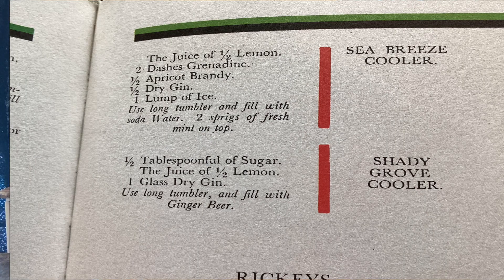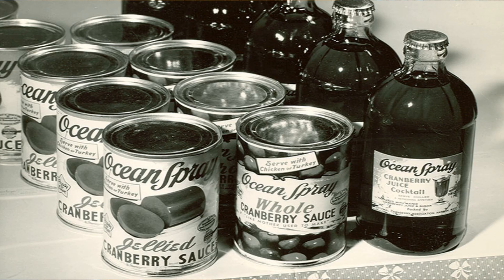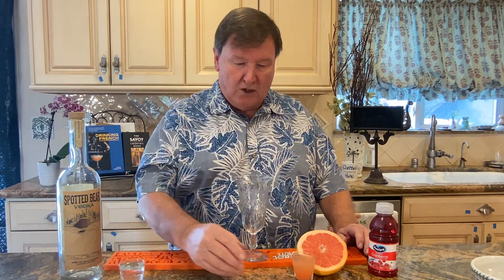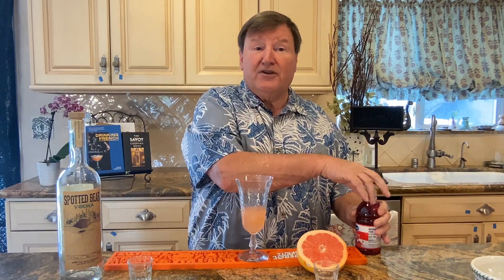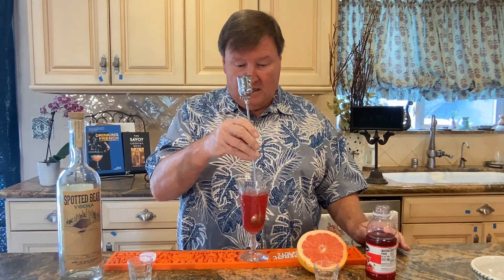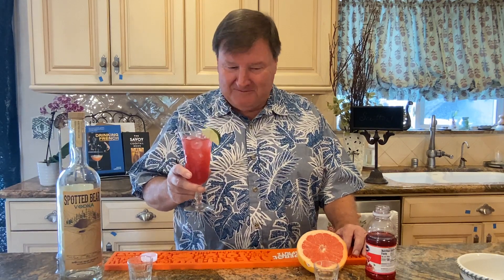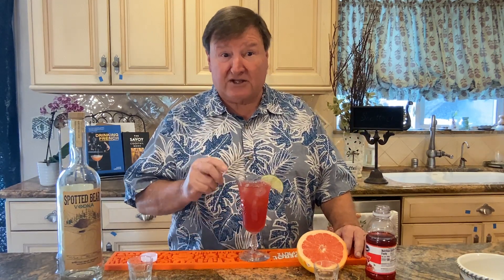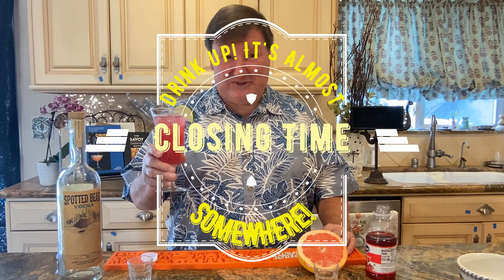Relaxing Sea Breeze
Beat the heat with this Simple. Delicious backyard Scottail to impress that certain someone (or someones!).
The Sea Breeze combines Vodka, Grapefruit and Cranberry for a refreshing and healthy alternative to hard cider.
Easy to drink and easier to make, you'll be the hit of the barbie when you serve these, Scottails shows you how! Enjoy!